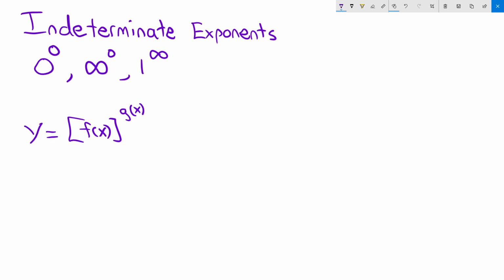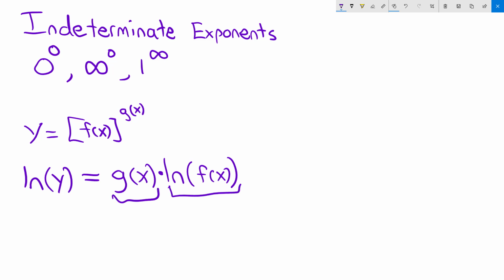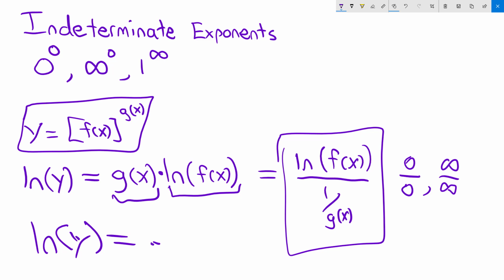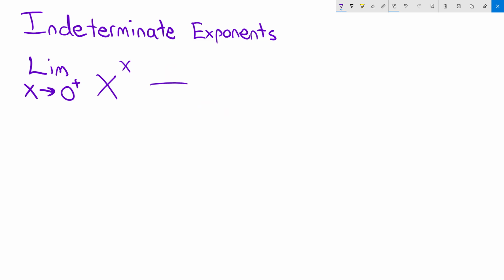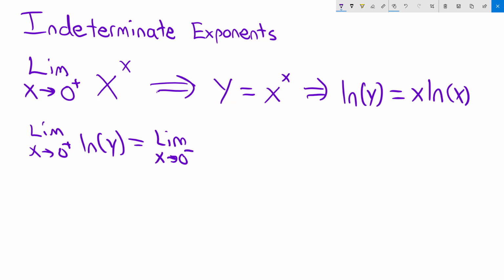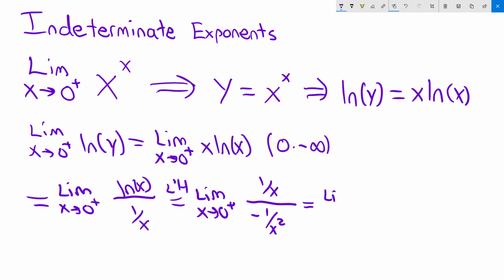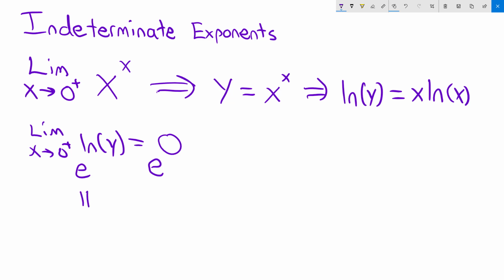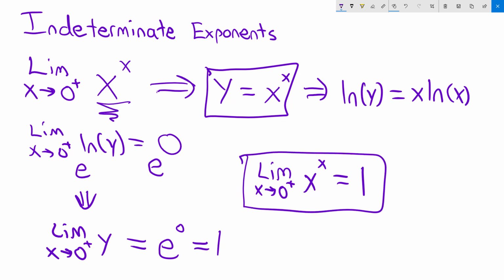Calculus 2, Section 6.8, Video 5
This final video of section 6.8 discusses indeterminate exponents.